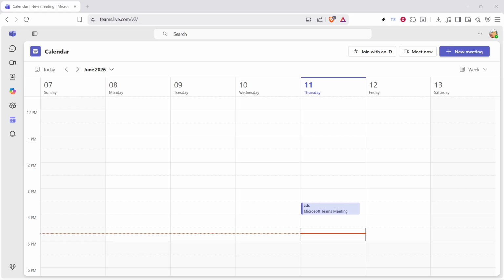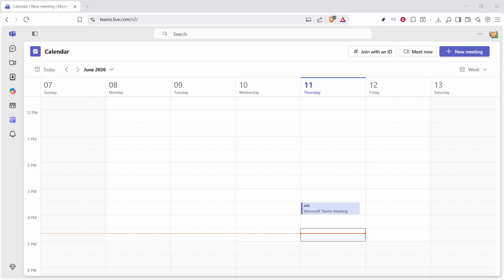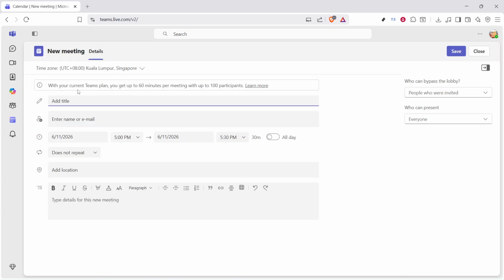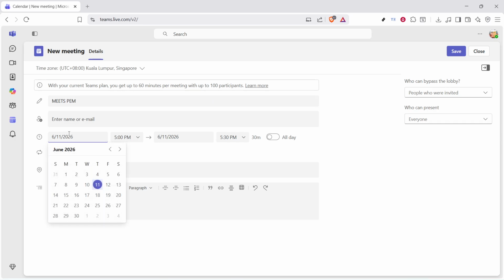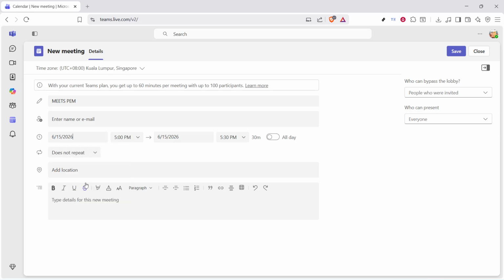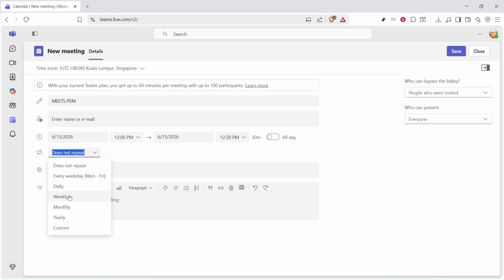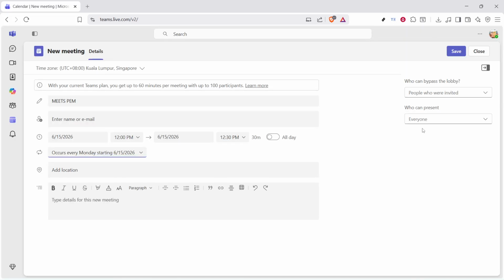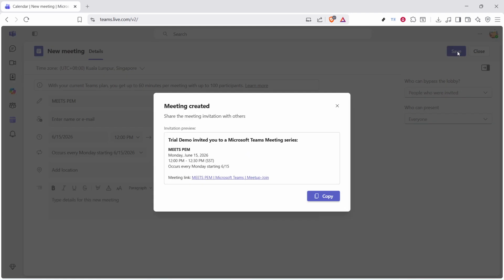How to Schedule Repeat Meetings in Microsoft Teams (Step By Step 2026)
How to Schedule Repeat Meetings in Microsoft Teams